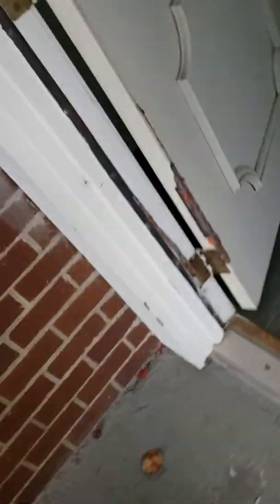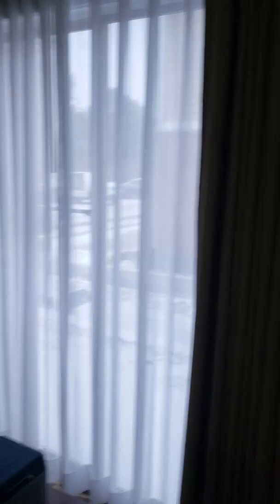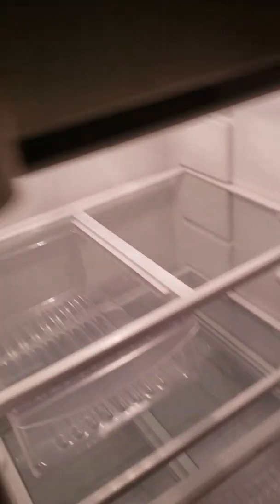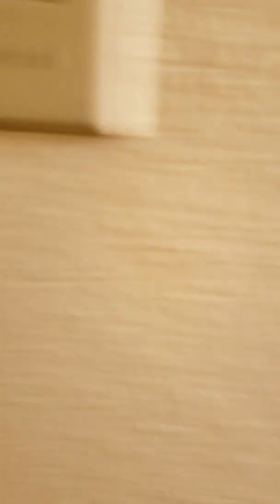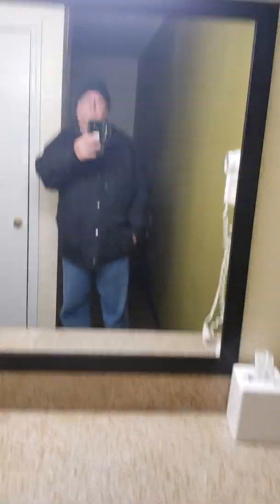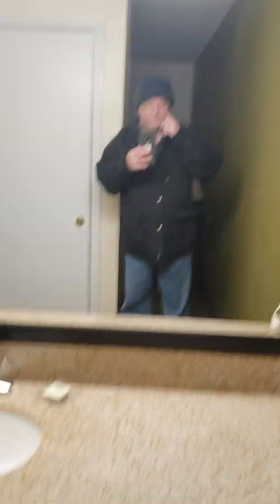Dec 2 arrive back at hotel